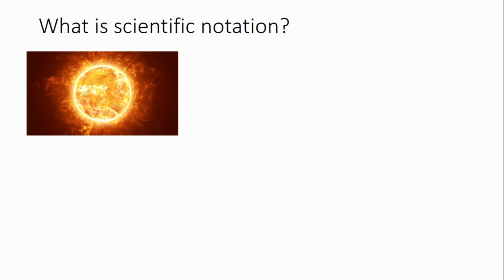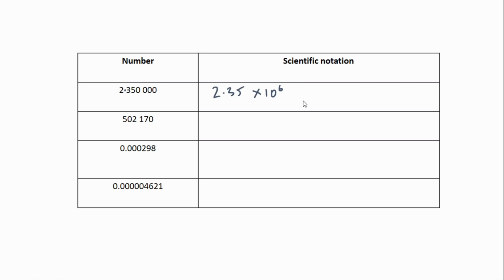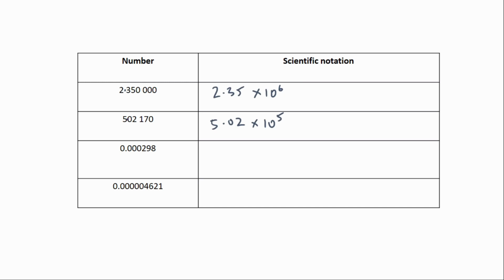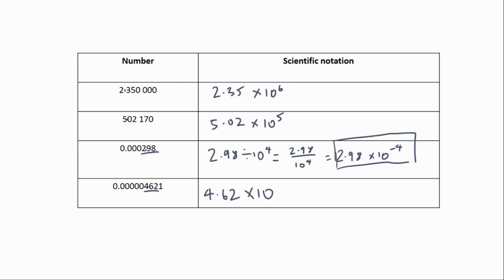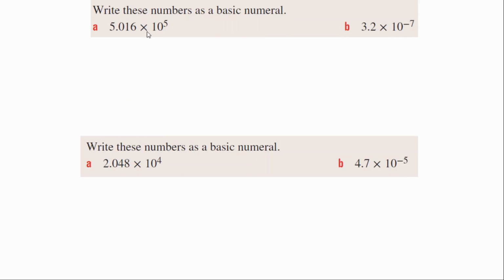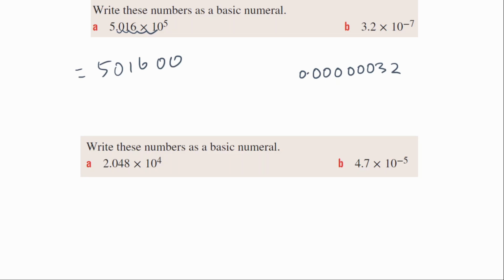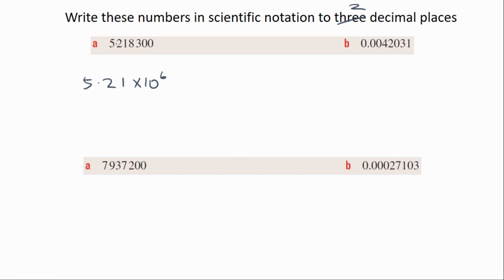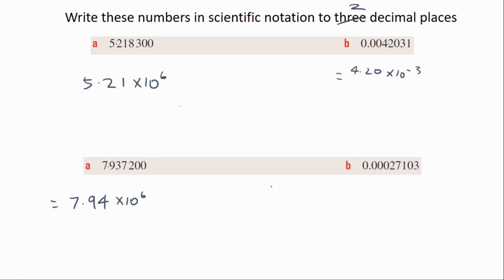Scientific Notation - Year 10